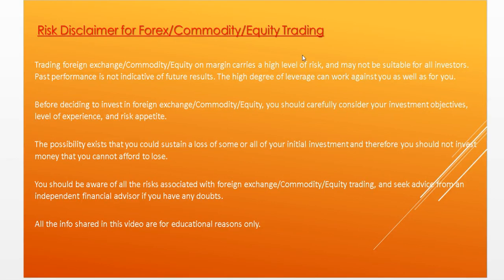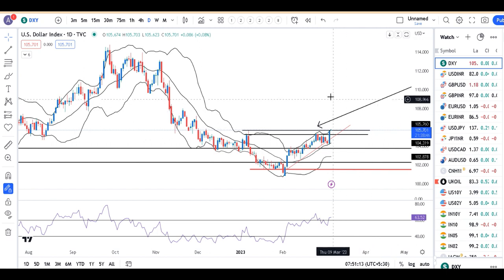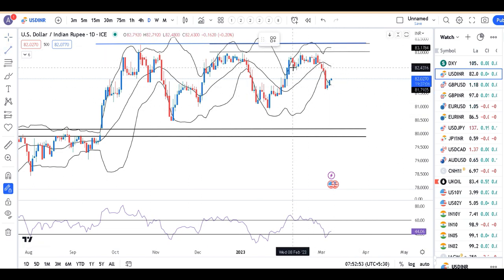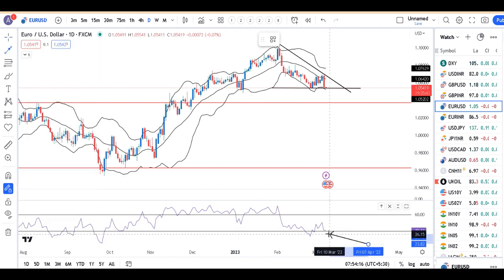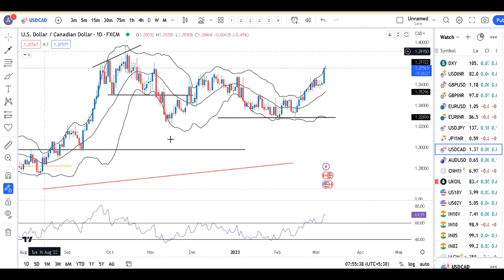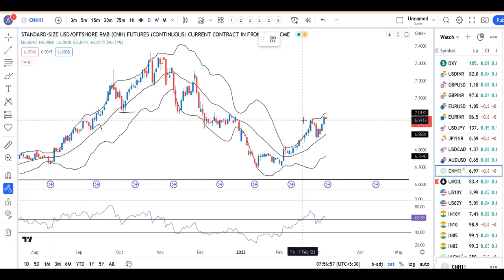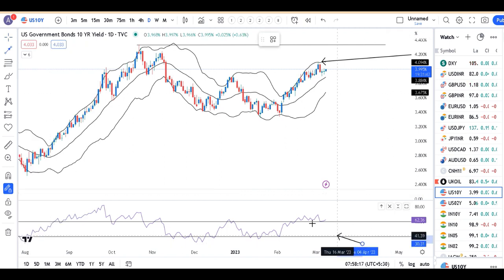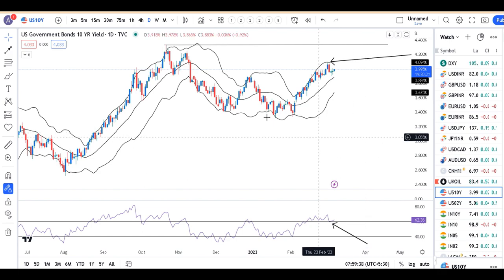Powell told US Lawmaker that FED will likely need to raise rates--Currency Daily Analysis 8th March